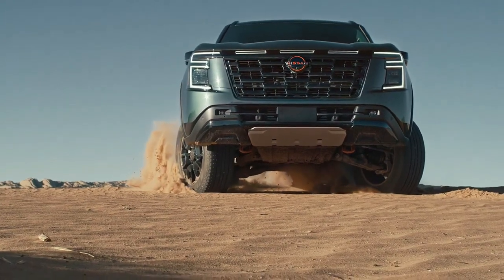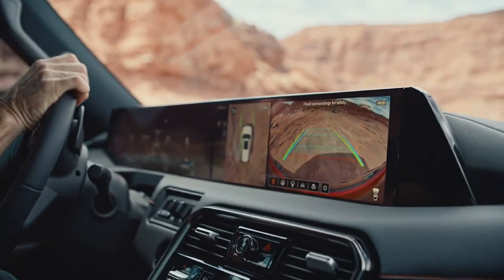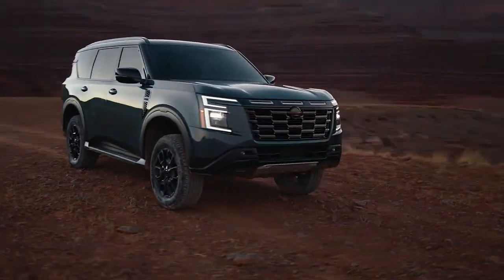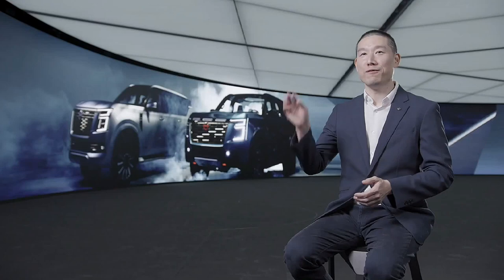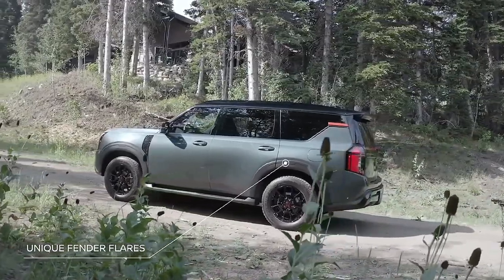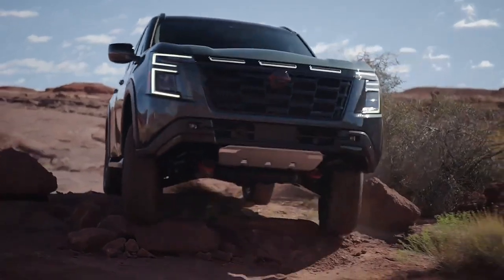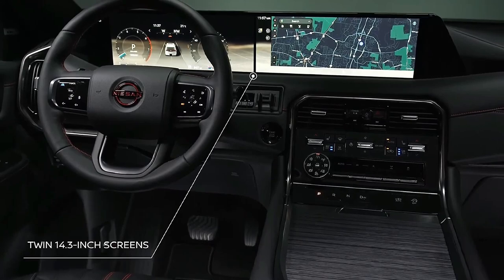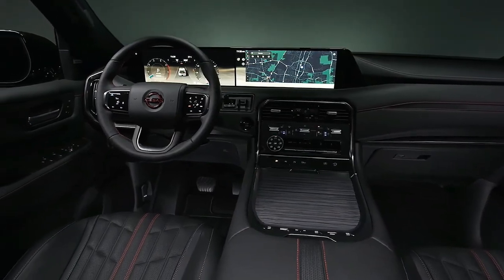All-New 2025 Nissan Armada Patrol PRO 4X revealed! Full details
All-New 2025 Nissan Armada Patrol PRO 4X revealed! Full details. All New Nissan Patrol 2025 - INTERIOR. The all-new Nissan Patrol has been revealed, sending the strongest signal yet that the brand is moving toward a much more premium approach in terms of design and features.
We already knew the V8 was dead, but we can now confirm the Patrol will be powered by a pair of V6 engines: a naturally aspirated 3.8-litre and a twin-turbocharged 3.5-litre.
There’s also a host of new technologies beneath the skin to get buyers excited.
This is all hot off the press while we cover the reveal in Abu Dhabi, so we’ll update this story as more information comes to hand. All New 2025 Nissan Patrol COLOURS @ariymotoshow220